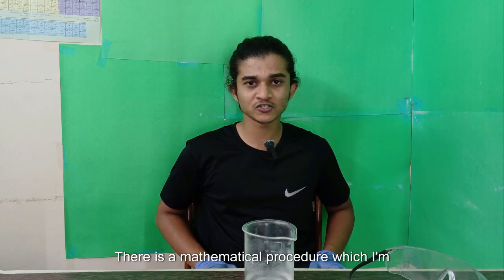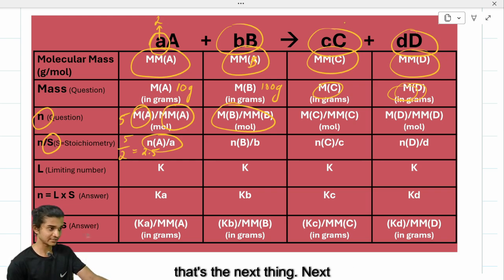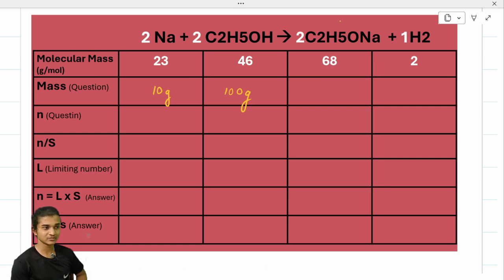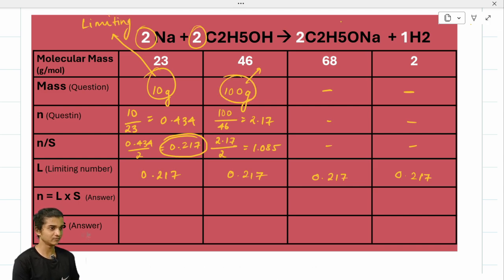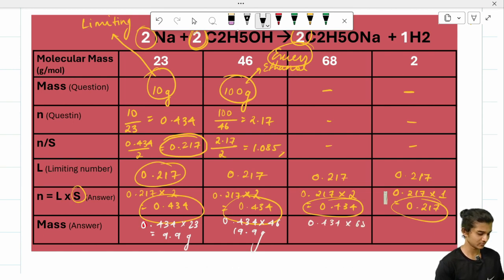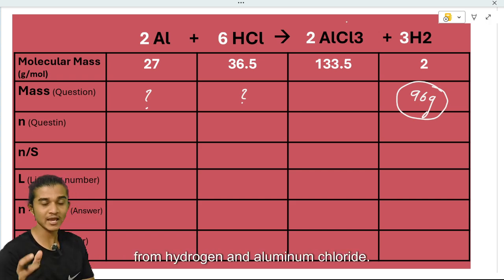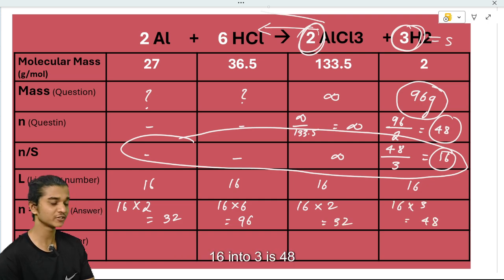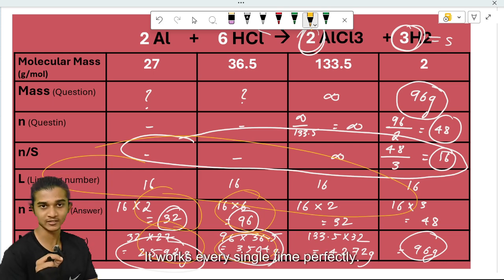Understanding Limiting Reagent with Household Chemicals.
Learn Limting Reagent in the most easy way possible.